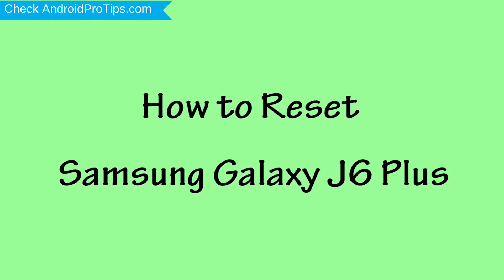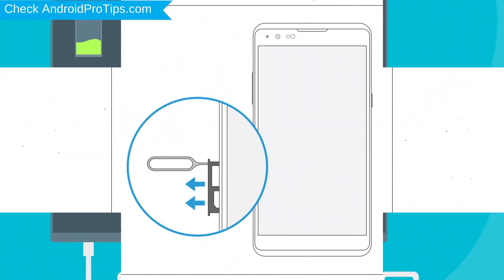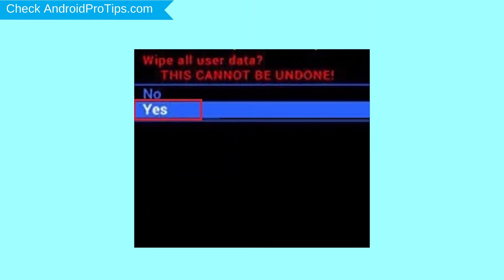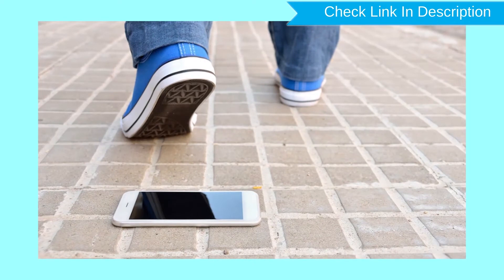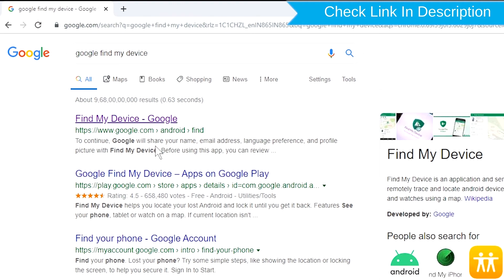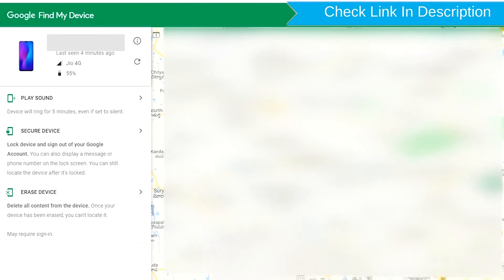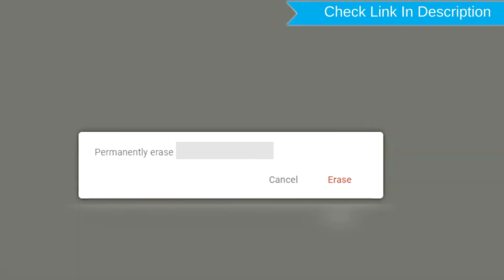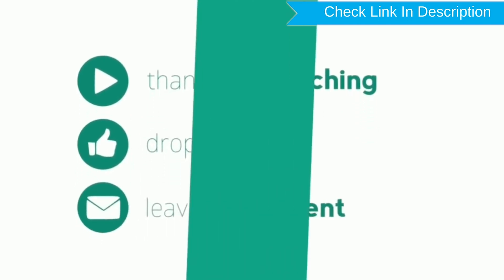How to Reset & Unlock Samsung Galaxy J6 Plus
You can easily Hard Reset Samsung Galaxy J6 Plus android mobile here. You can also unlock Samsung Galaxy J6 Plus phone when you forgot the password.

In this video, you can learn how to reset Samsung Galaxy J6 Plus android phone in different ways.

Video Contents
How to Hard Reset Samsung Galaxy J6 Plus.
Reset Samsung Galaxy J6 Plus without password.
Unlock Samsung Galaxy J6 Plus Android phone.
Reset Samsung Galaxy J6 Plus with Google Find My Device.
Wipe/delete data on Samsung Galaxy J6 Plus.
Samsung Galaxy J6 Plus format when forgot password.
Samsung Galaxy J6 Plus bypass google account protection.

Hard Reset Samsung Galaxy J6 Plus

First, Power Off your Samsung Galaxy J6 Plus, Holding the Power button.